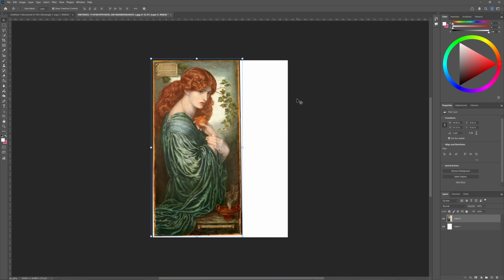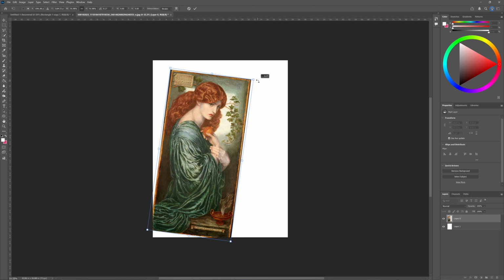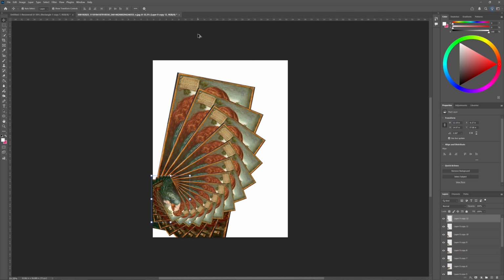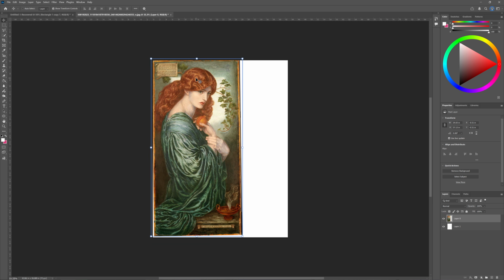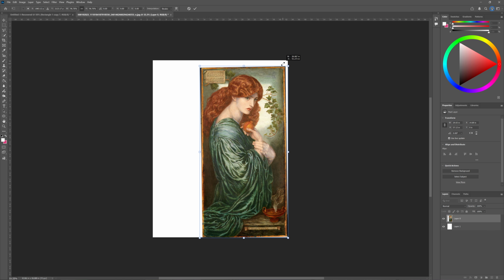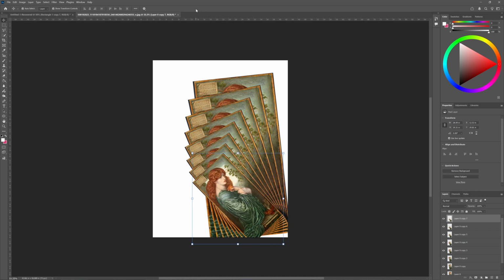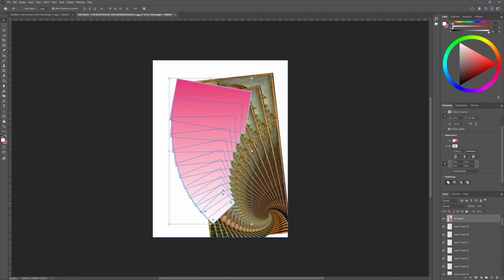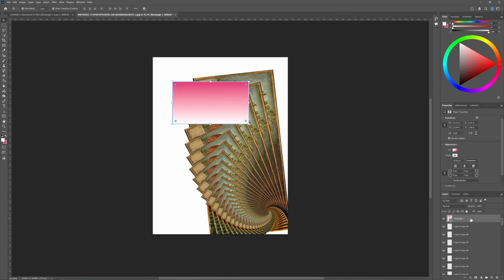Repeat transformation in Photoshop ctrl alt shift T T TTTTTTTT